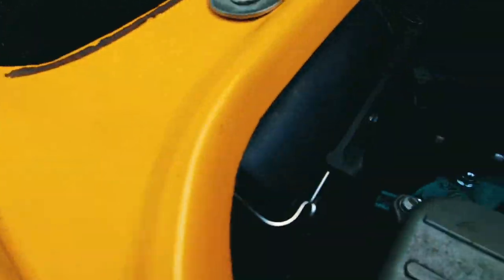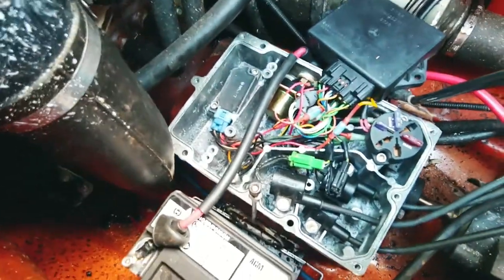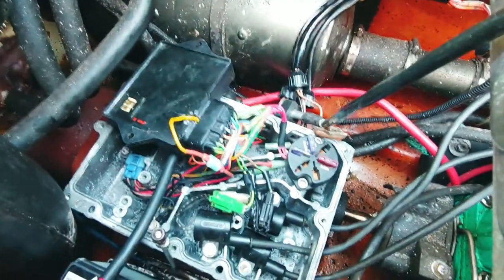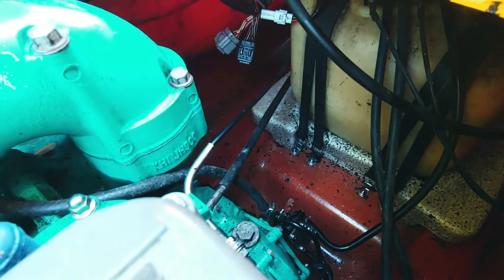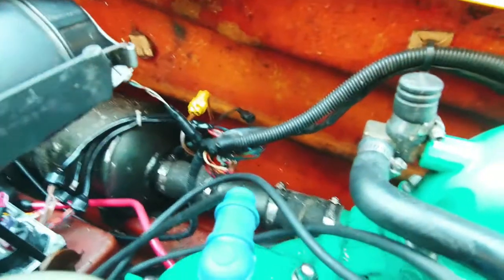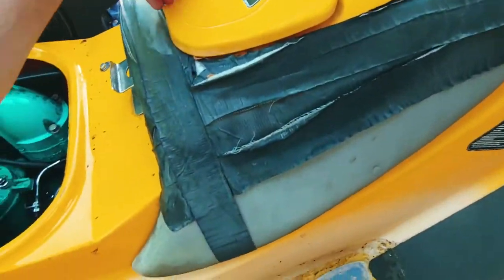2000 STX 900 Restore Series Part 1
Welcome back to the Channel! I have another series going on and it's all about this beat up 2000 Kawasaki STX 900 that I got for a great price.

Check out the video to see what's going down and don't forget to Subscribe if you're not and hit alert bell so you get updates right to your phone for this series and more! Updates coming soon. So...

See ya in the next video and God Bless you and Yours my friends!
Andrew C.